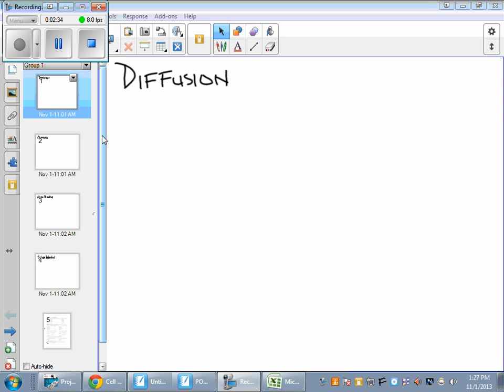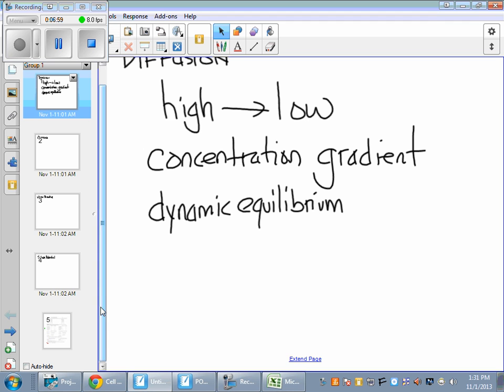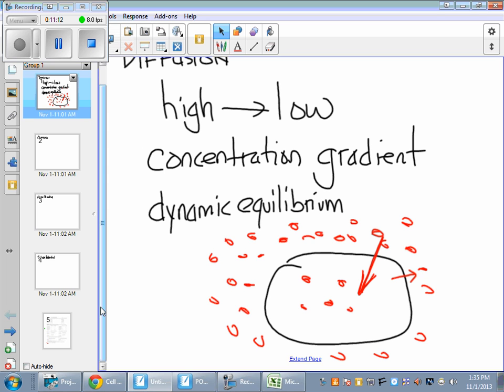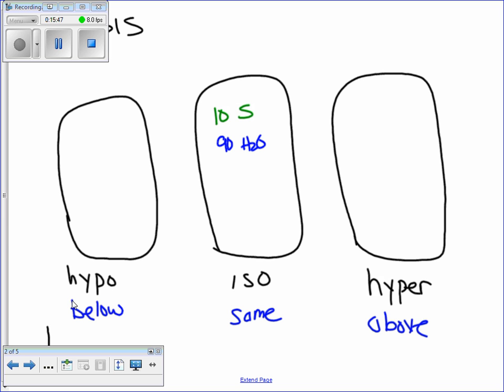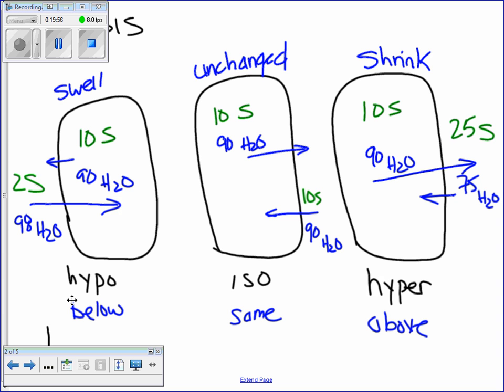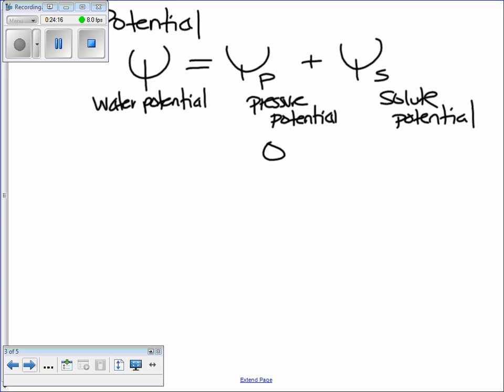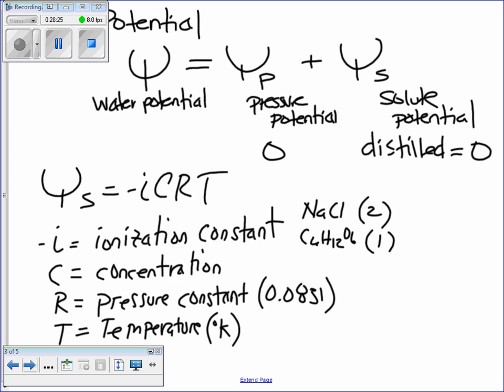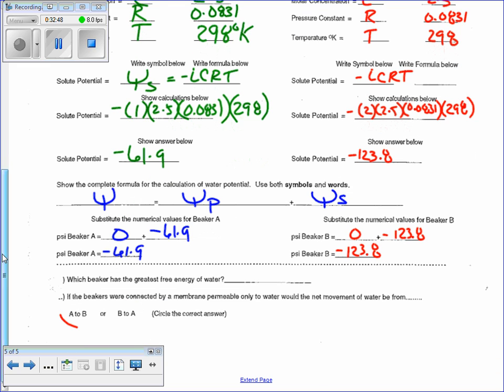Eb's Water Potential Lecture November 01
A basic overview of passive transport with an emphasis on osmosis and water potential. Recorded using the Smarboard system